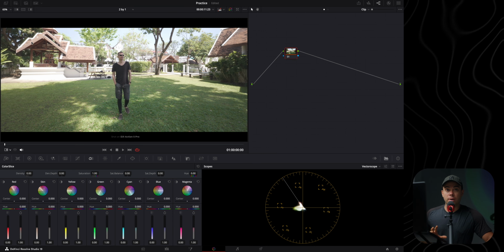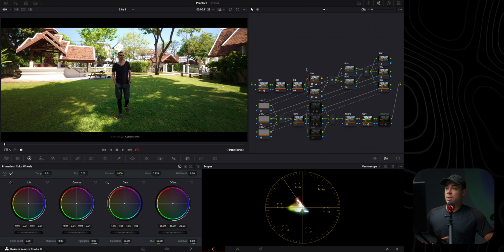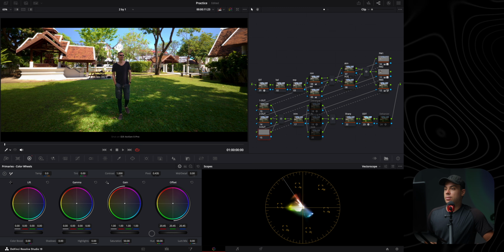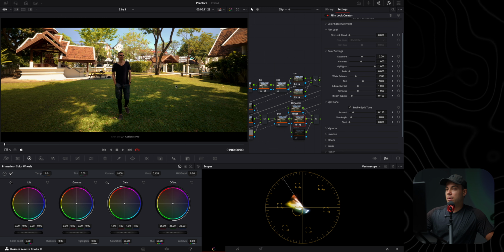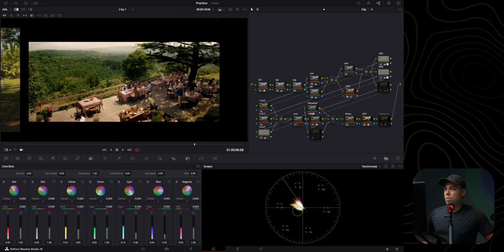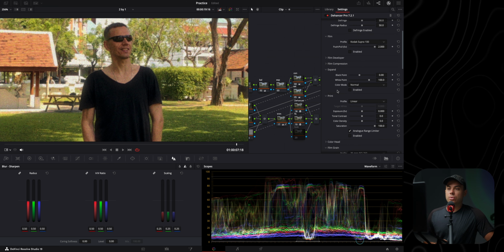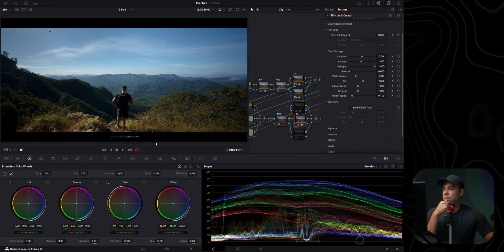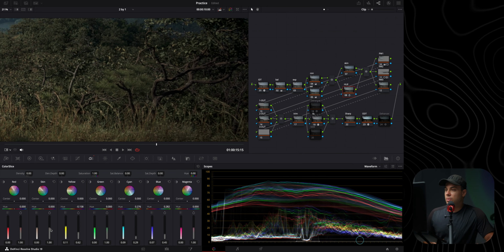DJI Action 5 Pro D-Log M Cinematic Color Grading!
Artlist (Music & SFX) – Sign up to get 2 months free.

My camera
Lenses
EDC bag
Key light
Microphone

0:00 Before and after
0:32 Reference images
1:27 My node tree
1:45 IDT and ODT
2:21 Saturation & contrast CLIP 1
3:26 Power windows CLIP 1
7:18 White balance CLIP 1
8:21 Dehancer & Film Look CreatorCLIP 1
10:46 Adjusting hues CLIP 1
14:56 Extra contrast CLIP 1
16:12 Sharpness, grain and bloom CLIP 1
18:00 Saturation, contrast  & white balance CLIP 2
18:55 Power window CLIP 2
19:25 Bleach bypass CLIP 2
20:13 Adjusting hues CLIP 2
23:12 Extra contrast CLIP 2
23:44 Sharpness, grain and bloom CLIP 2